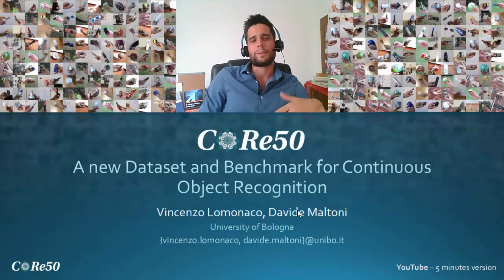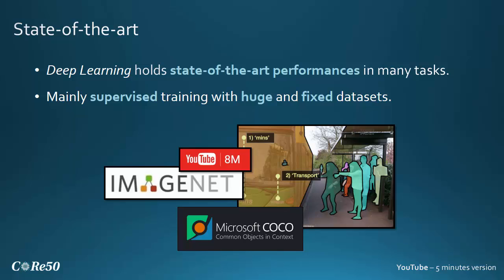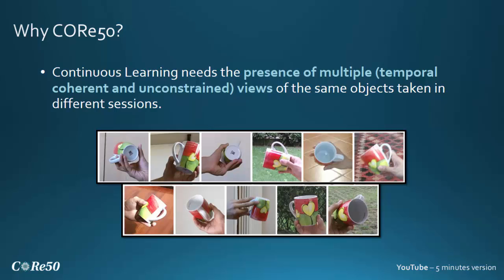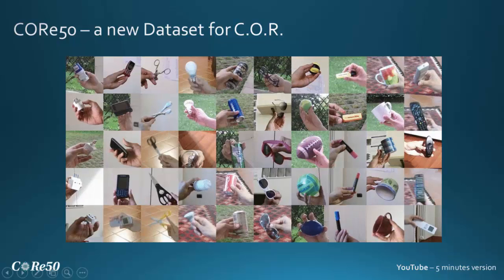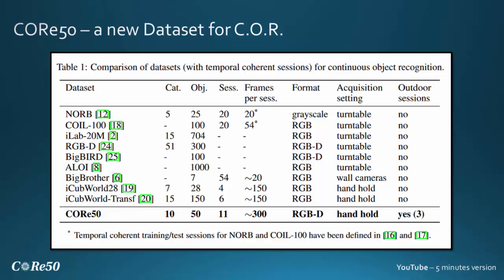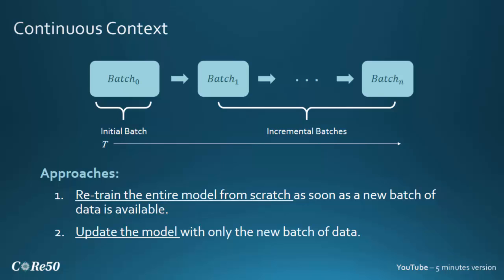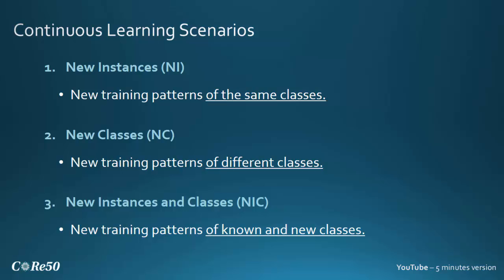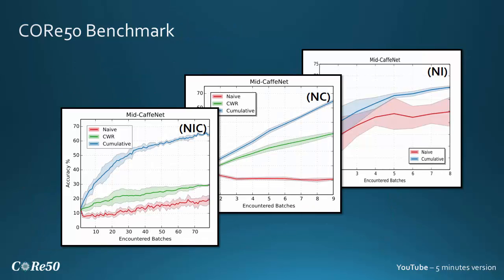CORe50: a new Dataset and Benchmark for Continual Learning and Object Recognition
Continual/Lifelong learning of high-dimensional data streams is a challenging research problem. In fact, fully retraining models each time new data becomes available is infeasible, due to computational and storage issues, while naïve incremental strategies have been shown to suffer from catastrophic forgetting. In the context of real-world object recognition applications (e.g. robotics), where continual learning is crucial, very few datasets and benchmarks are available to evaluate and compare emerging techniques.

In this video I describe our latest work: CORe50, a new dataset and benchmark specifically designed for Continuous Object Recognition, and introduce baseline approaches for different continuous learning scenarios. If you want to learn more about this project visit our official